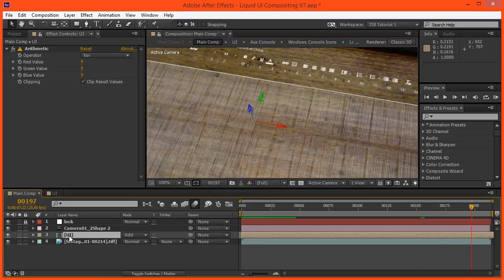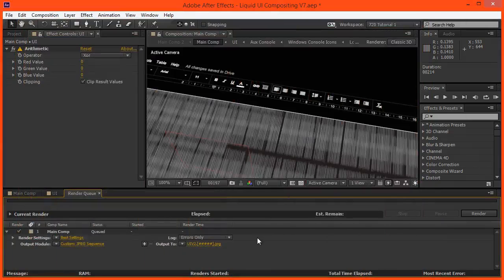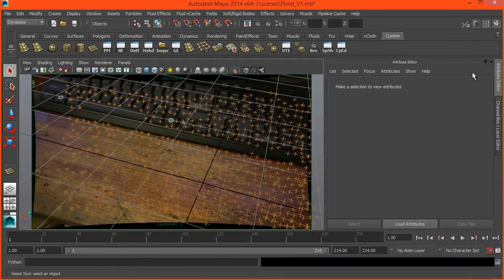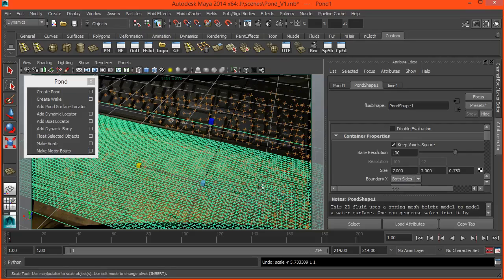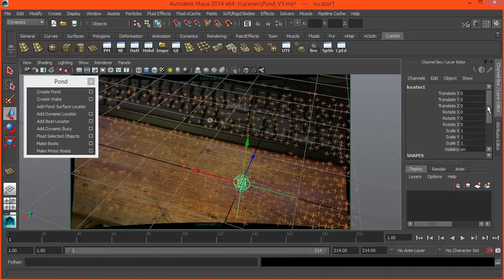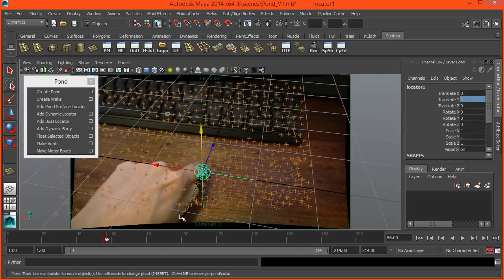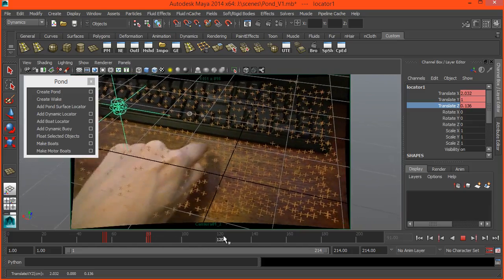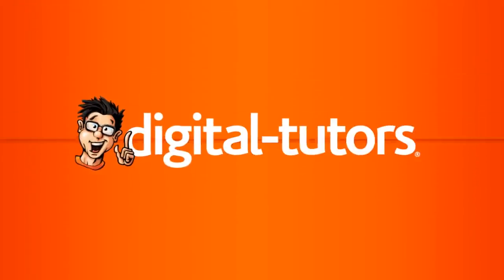12 Animating a dummy locater